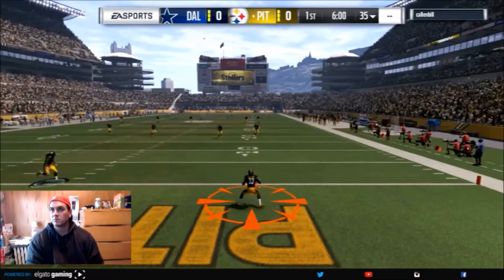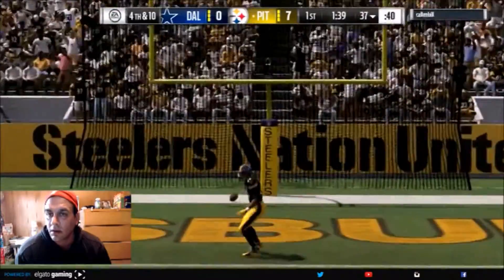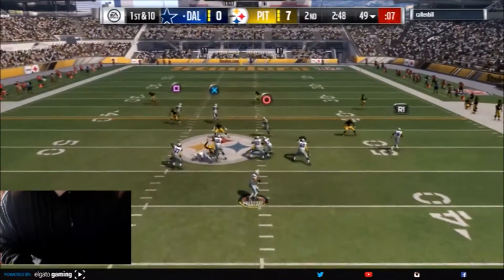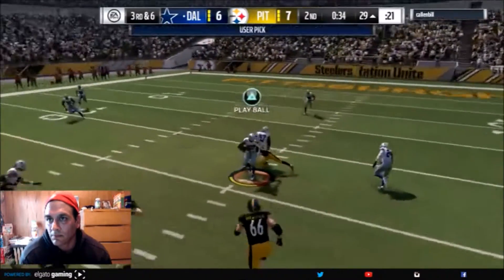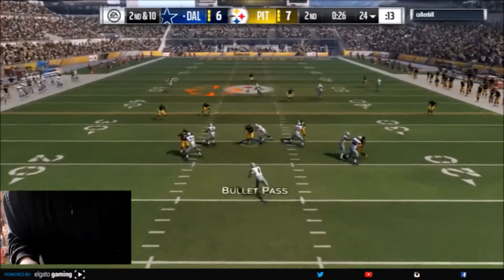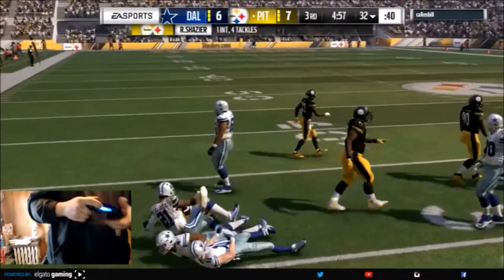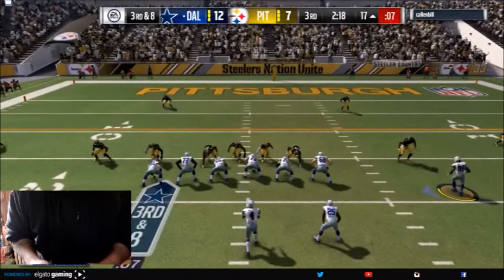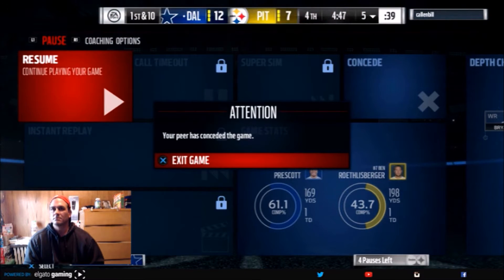MADDEN 17 BEST DEFENSE.. BEST GOALINE DEFENSE. HOLD YOUR OPPONENT TO UNDER 10 POINTS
IN THIS VIDEO WE SHOW YOU AN ONLINE RANKED GAME USING OUR 4-6 DEFENSIVE E BOOK. WE USED ONLY 2 DEFENSIVE PLAYS ALL GAME AND BOTH PLAYS ARE IN OUR 4-6 DEFENSIVE E BOOK. YOU CAN GET IT FOR ONLY $10 AND IT HAS 45 PLAYS. 45 PLAYS IS WHAT SOME PEOPLE PUT IN THEIR OFFENSIVE E BOOK, NOT US, THAT IS OUR DEFENSIVE E BOOK. SO I KNOW YOU CAN HAVE 3 OR 4 GO TO PLAYS ON DEFENSE WHEN YOU NEED THEM.

Purchase Our 1x Full Year Premium Membership for $15!

Hangout in Streams - Twitch.tv/Explicit_Madden